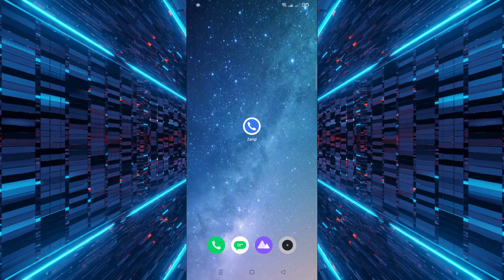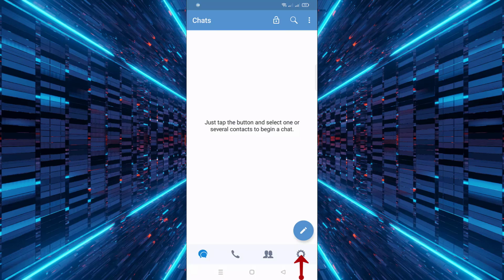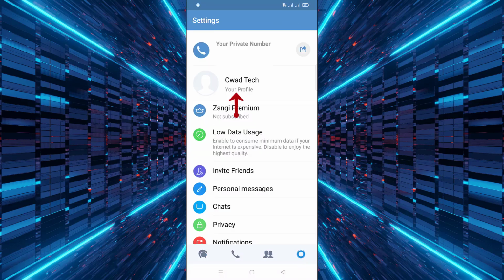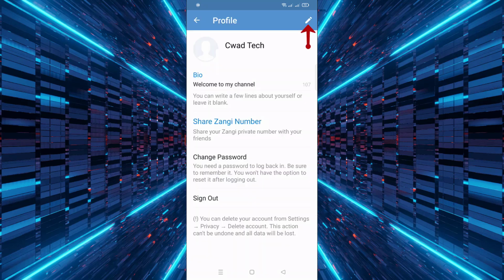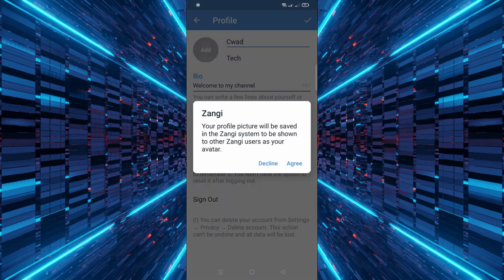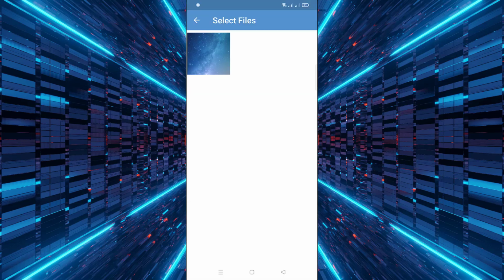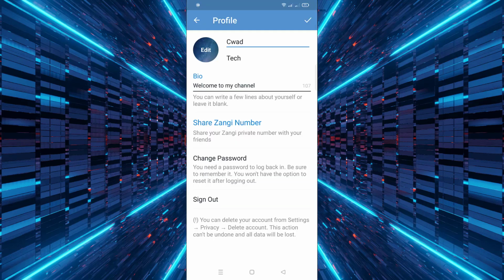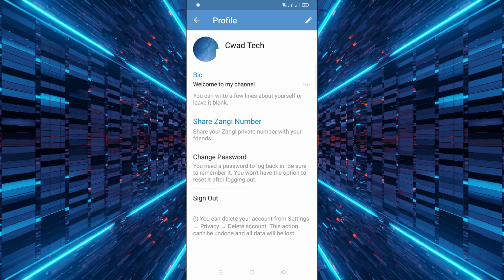How to Add a Profile Photo on Zangi App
Updating your Zangi profile picture is simple and helps personalize your account. 📸

With this guide, you can quickly set a photo that makes your account more recognizable. 🌟

Learn how to make your Zangi profile look professional and stand out among contacts. 💼

Personalizing your Zangi account improves your experience and helps friends identify you easily. 🤝

Stay updated with more tips and tricks for Zangi and other communication apps. 📱

Enhance your Zangi profile today and make your account visually appealing in just a few minutes. ✨

Zangi profile picture, Zangi app guide, how to set Zangi photo, personalize Zangi account, Zangi tutorial